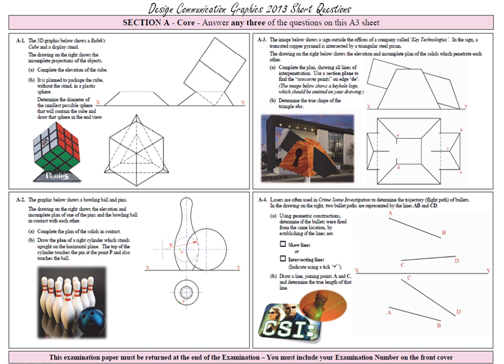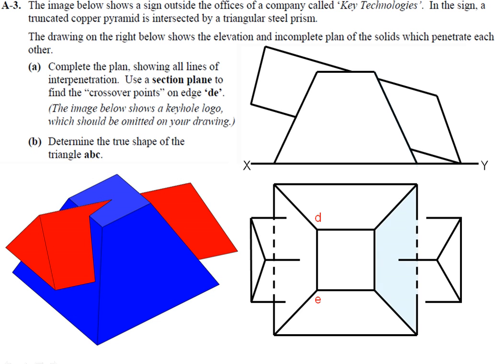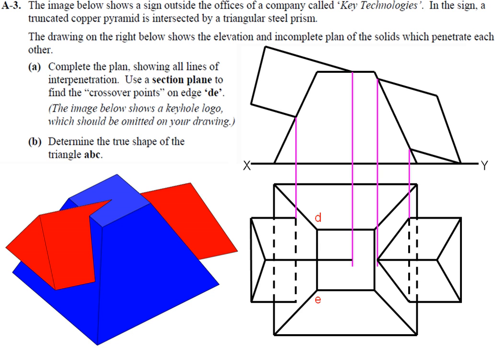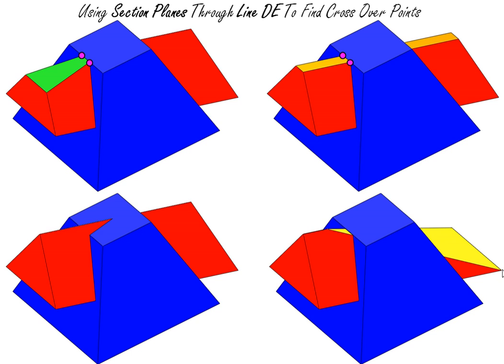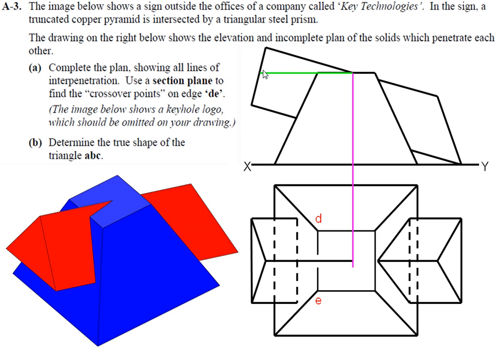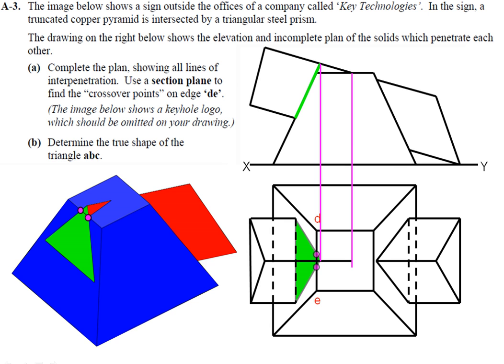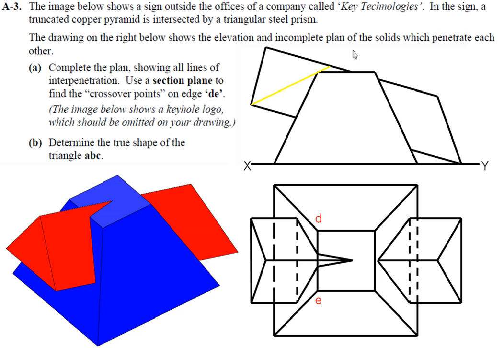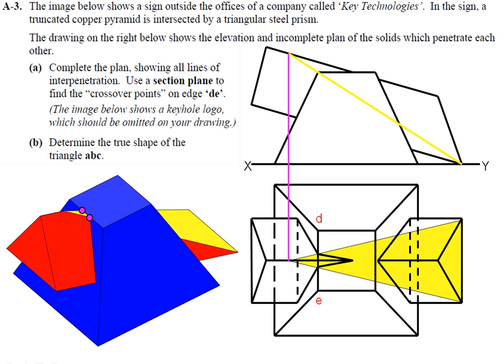DCG 2013 Short Question Section Plane